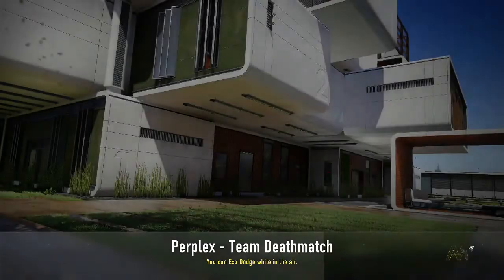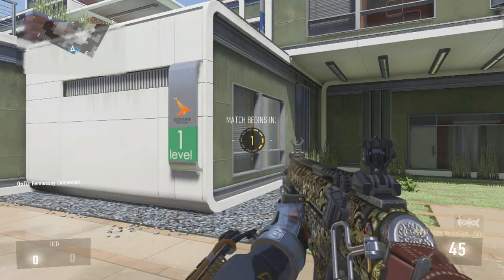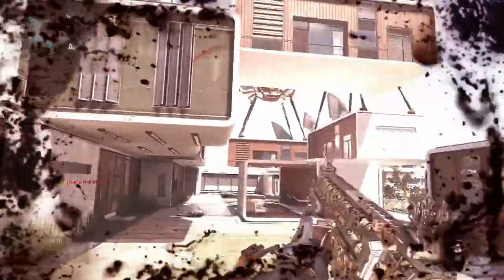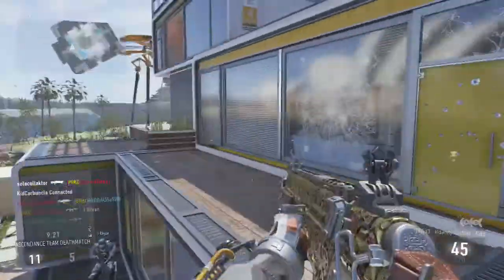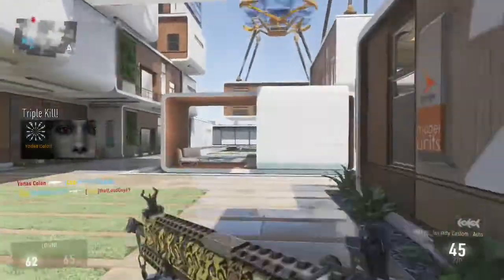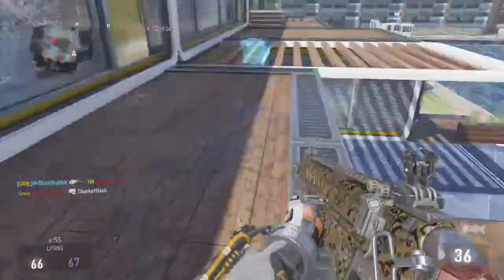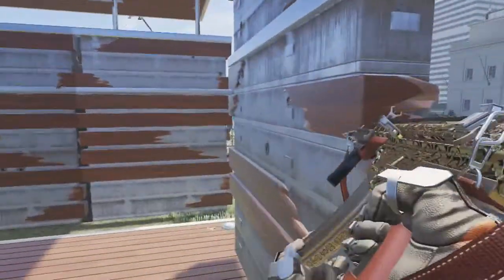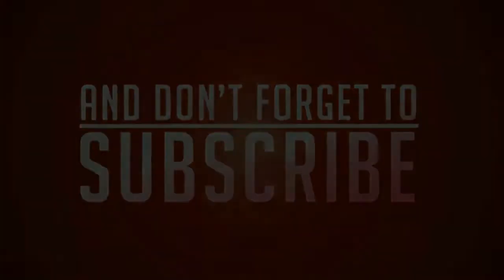Call of Duty Advanced Warfare LIVE Xbox One Gameplay #3(The Comeback is Real)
The comeback is real in this gameplay. I hope you enjoy the video like always thx for all the support on all my videos :)